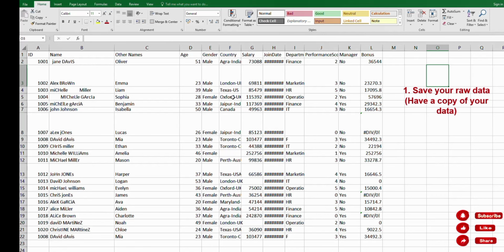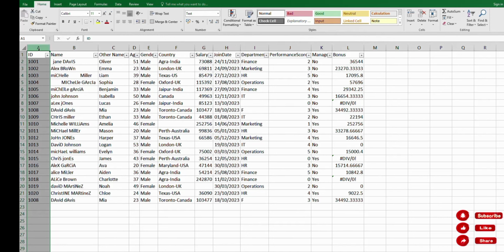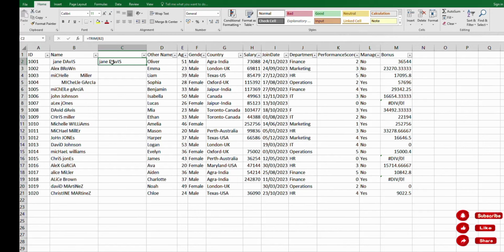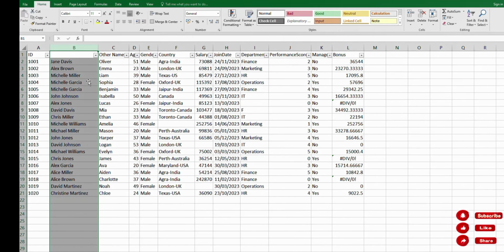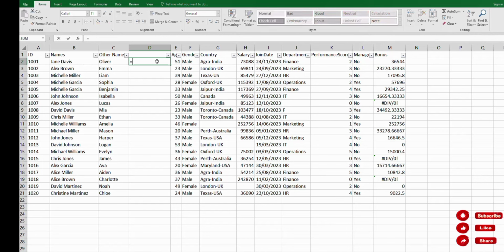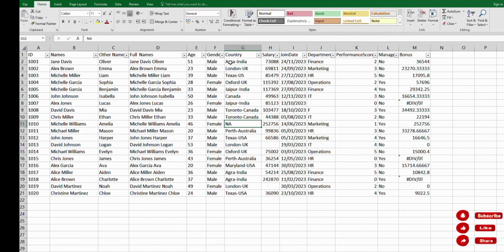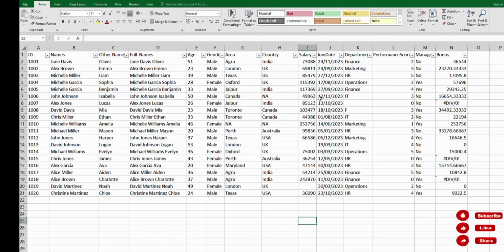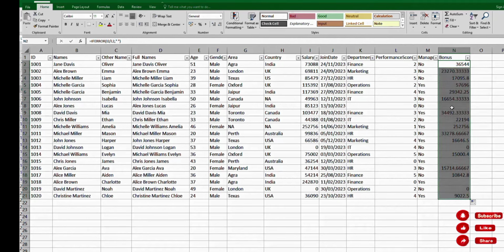Transform Messy Data with Excel: Step-by-Step Cleaning Guide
Discover the essential techniques for cleaning data in Excel with this comprehensive tutorial. Learn how to remove duplicates, handle missing values, format data correctly, and more to ensure your spreadsheets are accurate and ready for analysis. Perfect for beginners and experienced Excel users alike, this video will help you transform messy data into clear, actionable insights.